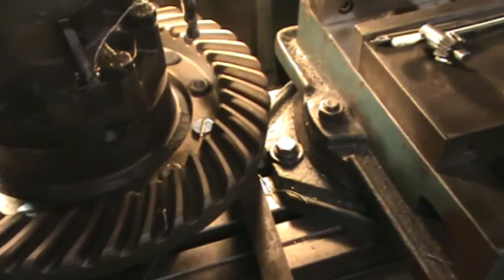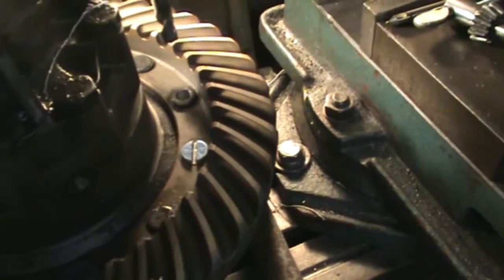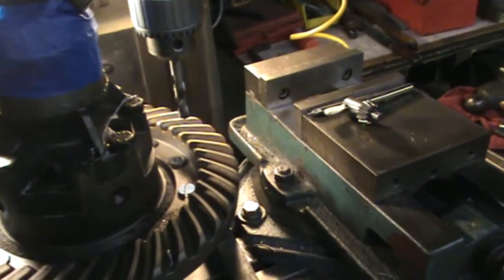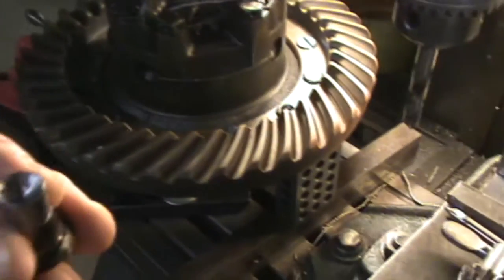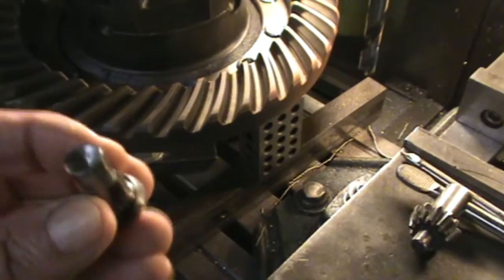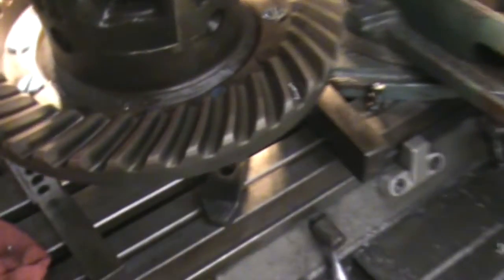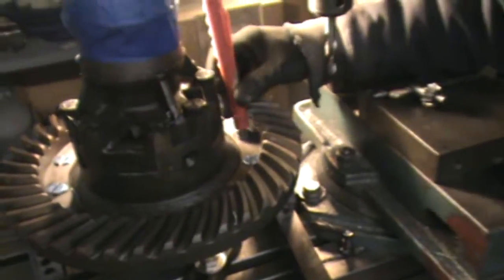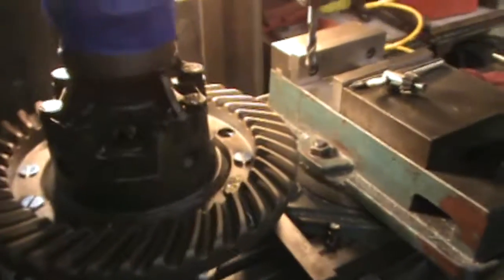1944 Ford 2N Differential Repair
repairing loose rivets on a 1944 Ford 2N ford tractor differential